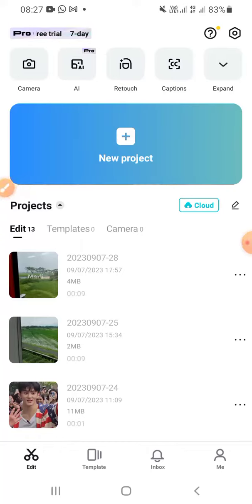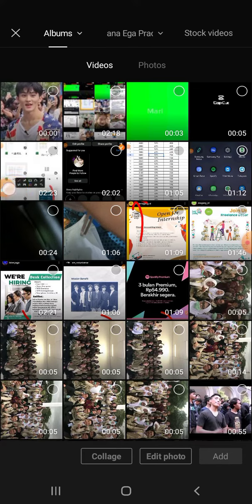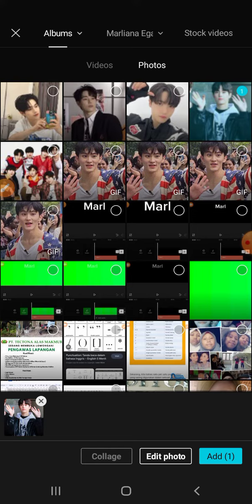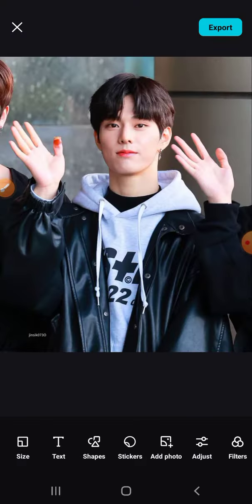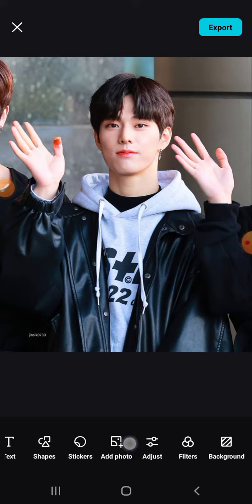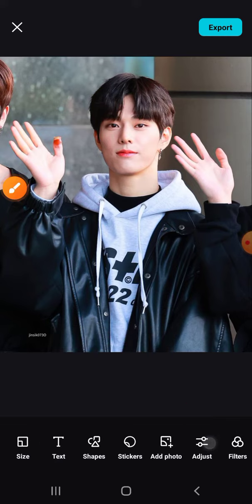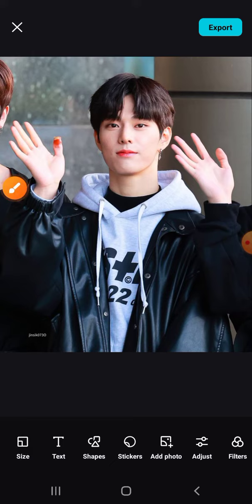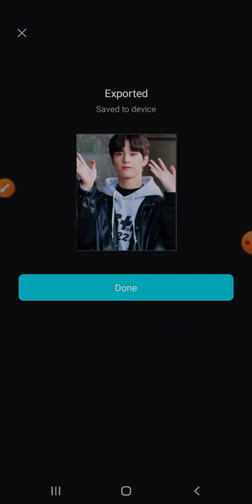How to Edit Picture in Capcut Android Mobile Phone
Capcut is not only video editor, but also picture editor. If you want to edit your picture using Capcut, this video is for you. I hope this video will help you guys.